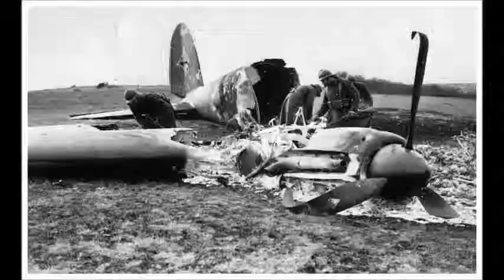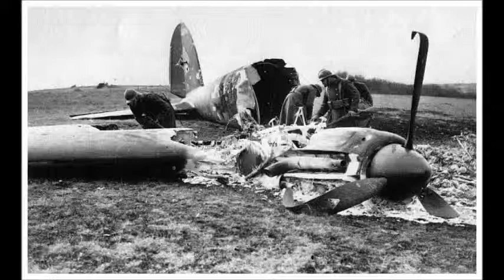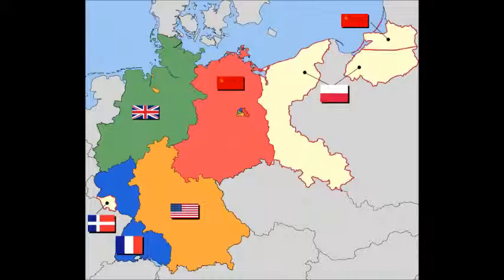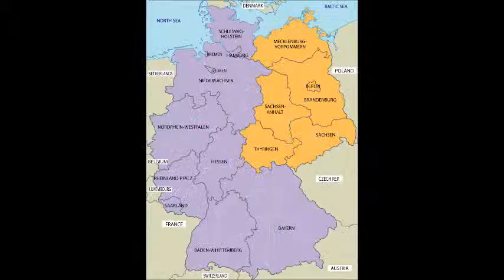Documentary of Germany's Transformation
What occurrences proved to be fundamental in the development of the drastically differing characteristics of East and West Germany?